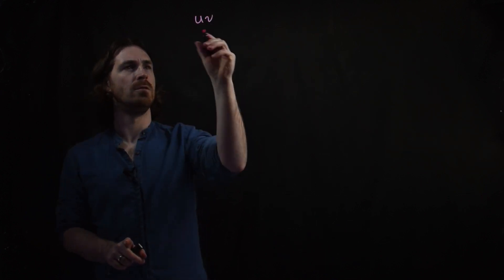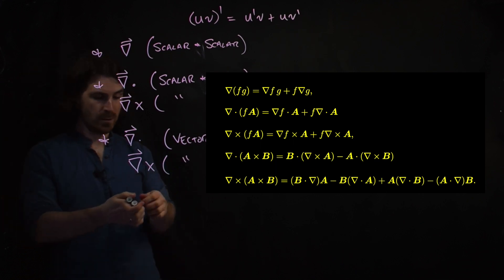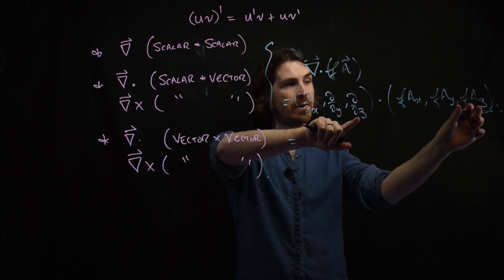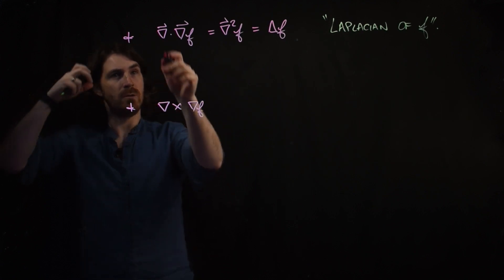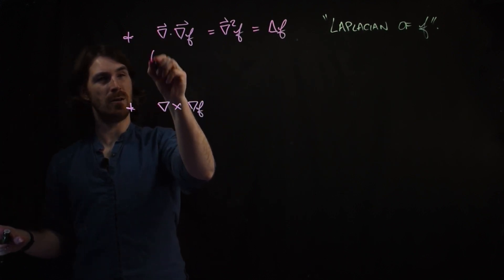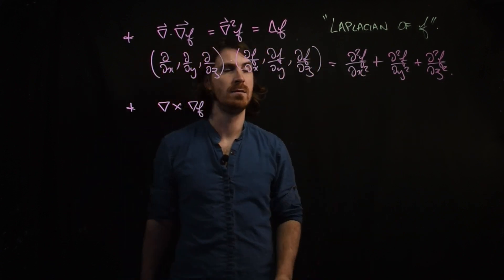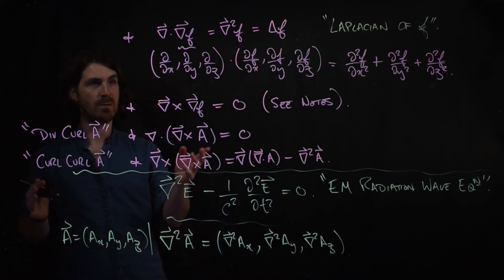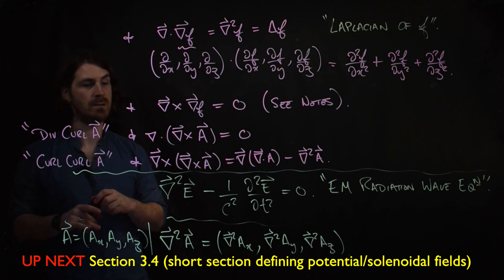Calculus in 3D Section 3.3: Vector identities (involving nabla/del operator)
00:00 - Explaining the possibilities of how to operate with the del operator on products of scalar and vector functions
02:30 - The vector identities you should be aware of (you don't need to memorise!)
02:50 - An example showing how to prove a vector identity
08:05 - Higher order derivatives, i.e., involving more than one del operator: the Laplacian, "curl grad f" "div curl A" and "curl curl A"